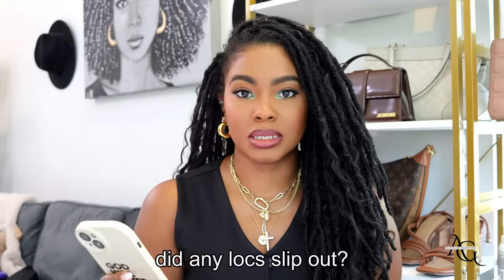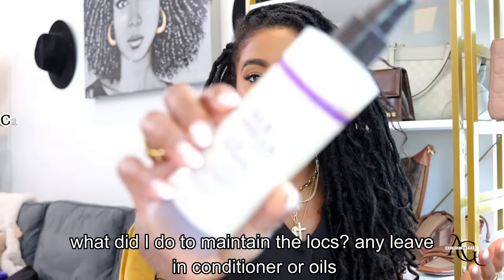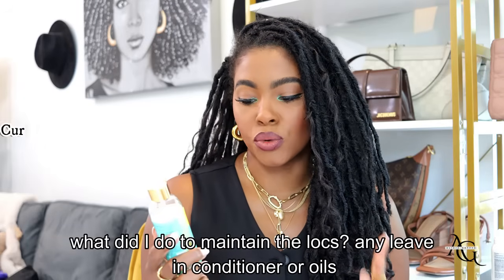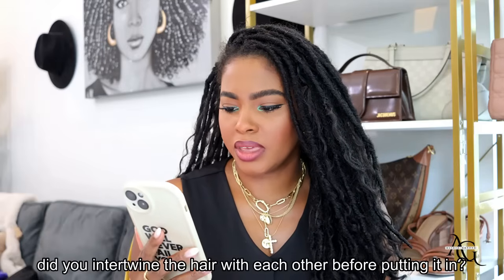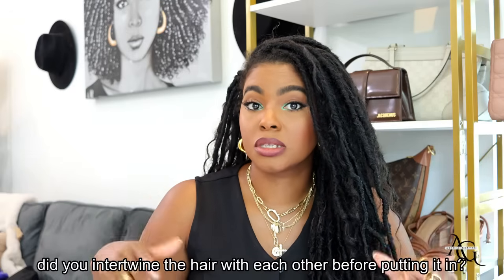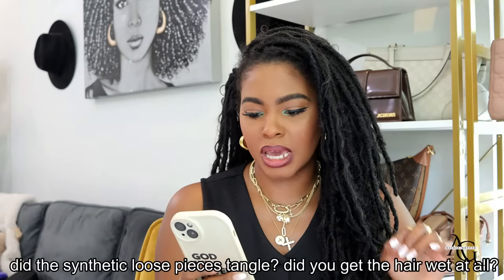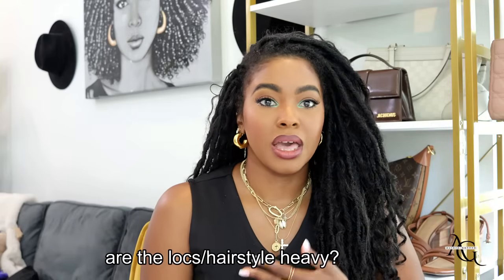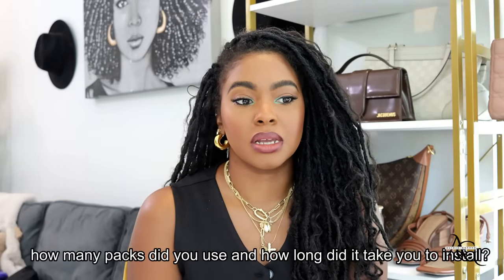giving ALL the details on my faux locs | hair details, maintenance, vacay + more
FINALLY! I’m giving you guys an update on what is probably my FAVORITE protective style. Don’t forget to like this video if you want to see more of this and come back next Sunday for the install tutorial

◾️◾️◾️◾️◾️◾️SHOPPING LINKS◾️◾️◾️◾️◾️◾️
Amazon Storefront

Hair Maintenance
Dry shampoo (this is discontinued so linking my 2nd fave)